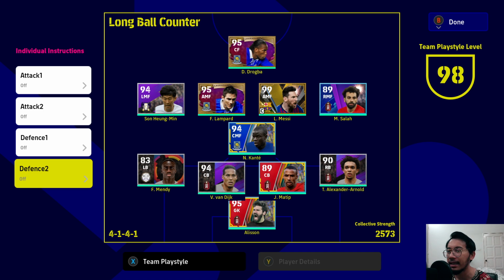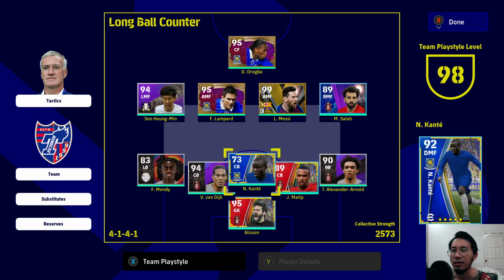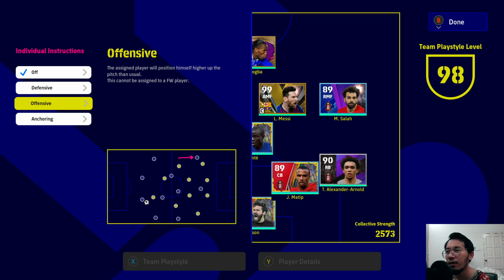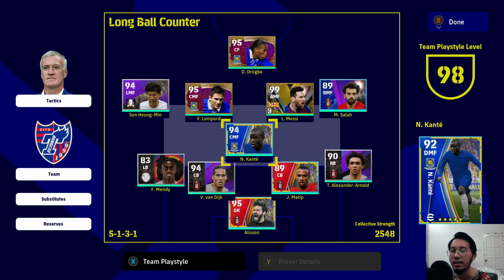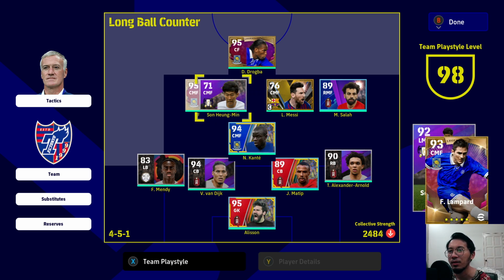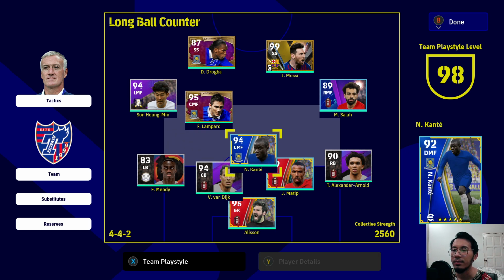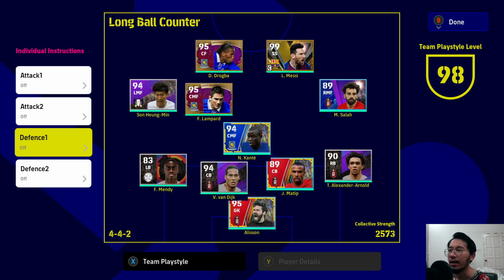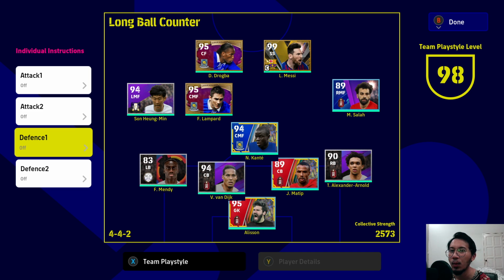Individual Instruction EXPLAINED - eFootball 2022